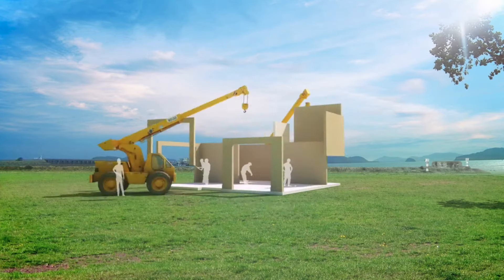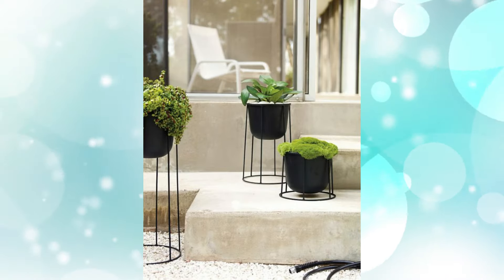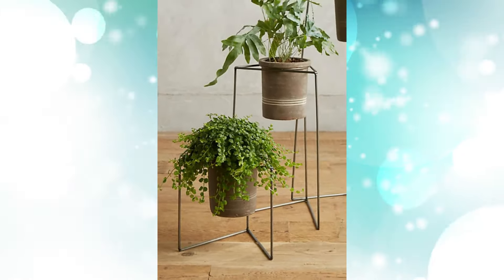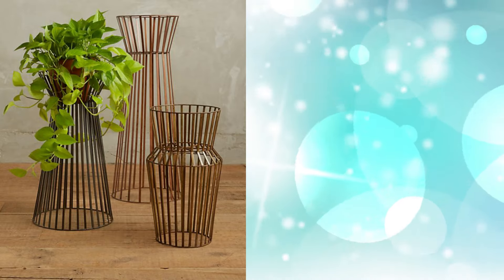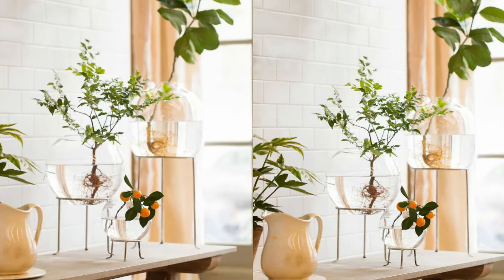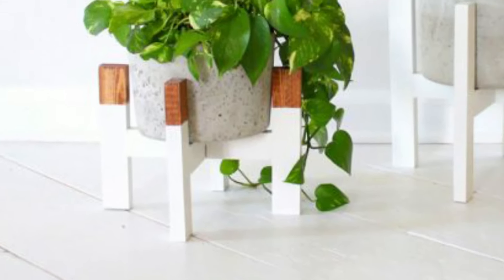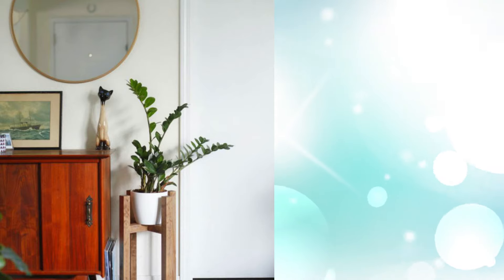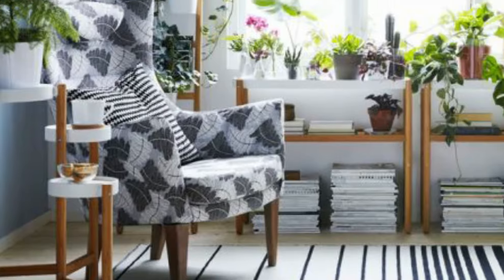Flower Pot Stand Ideas ‎@Home Ideas @Lavatera Atelier